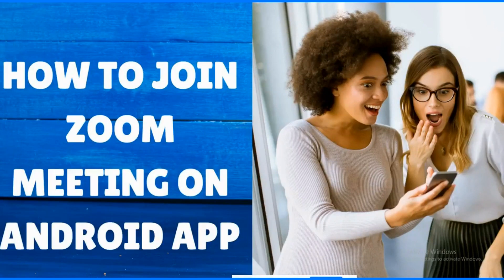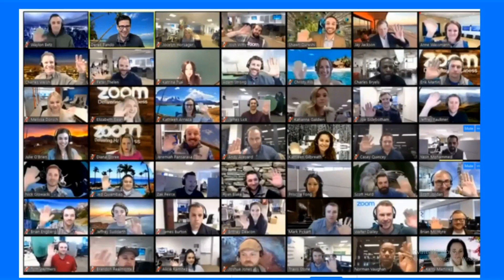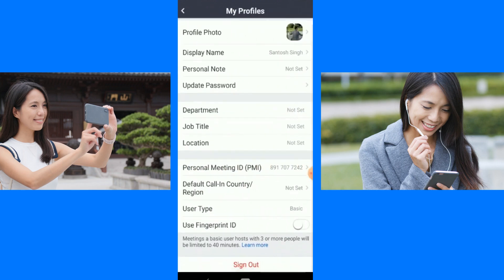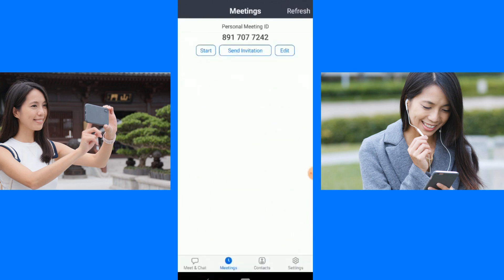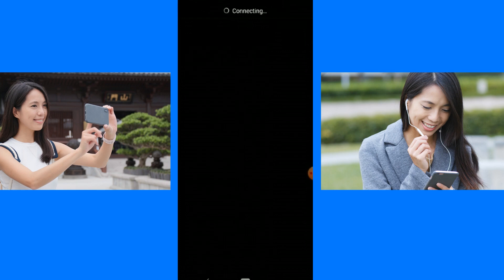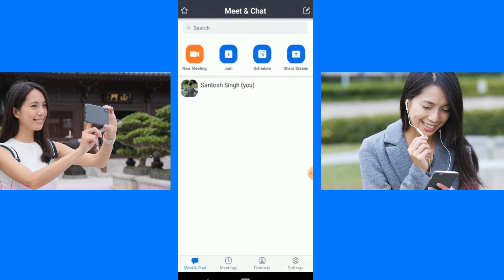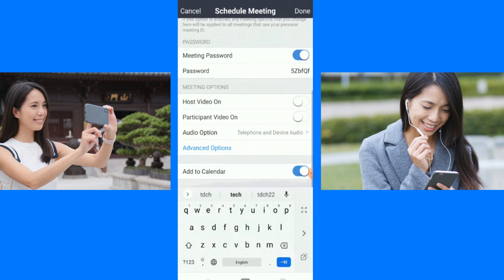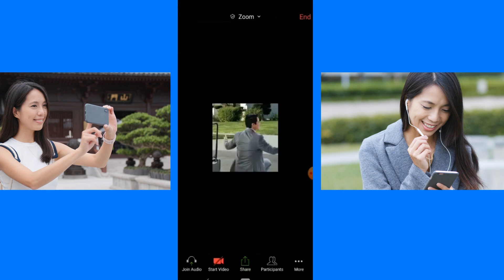How to use zoom on android phone || How to use zoom meeting on android || Zoom for teaching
How to use Zoom on mobile app ? Zoom app on mobile. How to use zoom app on android phone.
A complete guide to use Zoom app on android phone. Lear more about Zoom app on mobile
how to sign in zoom app
how to sign in zoom app in mobile
how to use zoom app on iphone
zoom login